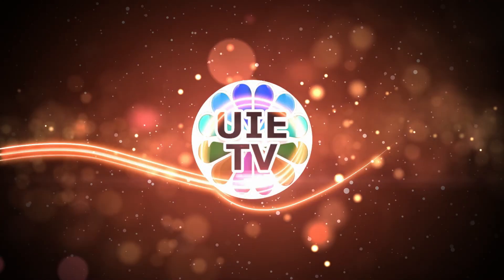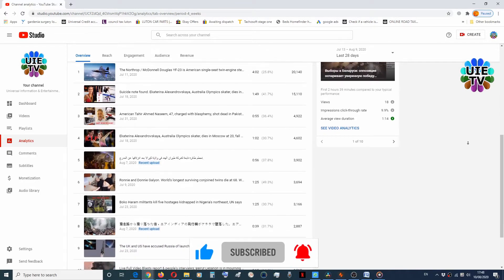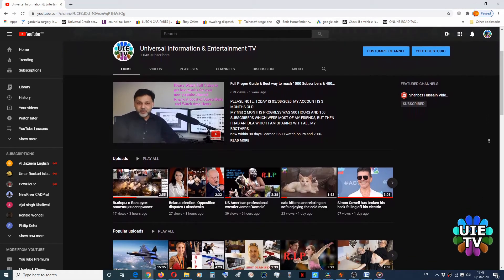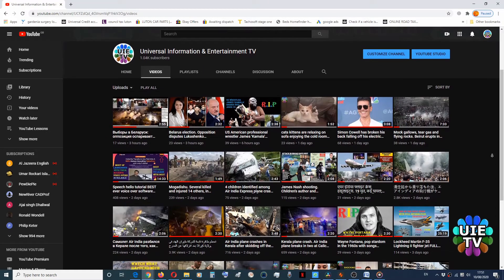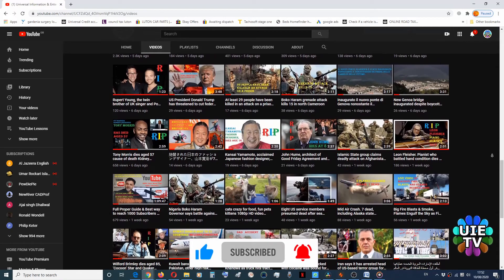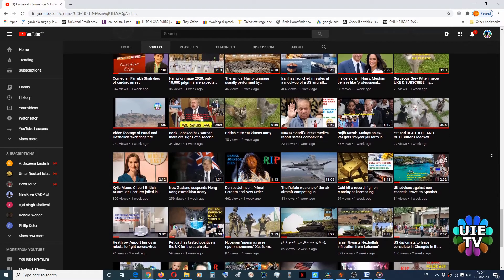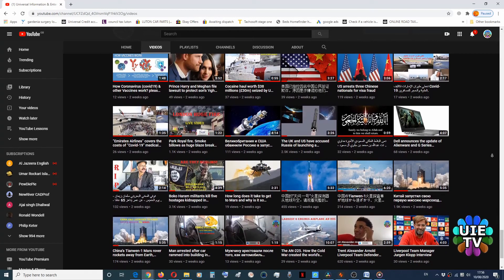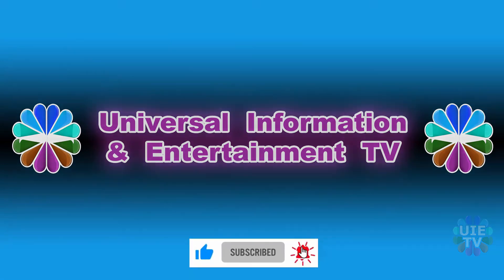How to Monetize Youtube Channel FULL VIDEO and audio Best guide information available REVIEW CHANNEL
How Long Until YouTube Approves a Channel for Monetization? YouTube monetization is a tricky thing. Last January, YouTube made it a lot harder to meet the minimum requirements and get monetization at all. Ostensibly, this combats the accounts that scraped up and spammed terrible videos or stolen content and earned money for it. It may do that, of course, but it also hurts thousands of small creators that haven’t quite reached the minimum standards.

How long does it take to get monetization? Let’s look at the process the whole way through.

If you’re on the question to earn monetization privileges on YouTube, you need to start by creating your channel. It’s easy from a mechanical standpoint. Just create a new account or start one from an existing Google account. Create a Brand Account when you make your channel, but be aware that you may need to verify via a phone call or text message.

Once you have an account, you need to optimize it for viewing and branding. Visit your channel homepage and click Customize Channel up in the corner. Click the little gear and click advanced settings to get to the real nuts and bolts. I recommend keeping things like your liked videos and subscriptions hidden, in case you use this YouTube account for personal browsing that may or may not align with your brand image.

In the advanced settings menu, the first thing you should do is add a profile picture. Usually this will be a logo or a photo of your own smiling face. Set your country, and plug in a few brand keywords that demonstrate your purpose and content alignment.

There’s also a button to link an AdWords account – even though Google has renamed it Google Ads, they haven’t updated the wording everywhere – which you probably want to do. You won’t be able to monetize videos until you’ve met the minimum standards on YouTube, but it’s good to have an account links ahead of time. The linked account also allows you to pay for ads or promote your videos, should you desire to do so.

You can plug in an associated website if you want one to be linked to your YouTube account. This should be your main website, generally. Likewise, at the bottom is a box for adding a Google Analytics tracking ID, which you should add if you have one.

It’s worth noting that this information may be out of date by the time you read it. YouTube is updating their creator studio and changing a lot of things around. In fact, I’ll go ahead and cover the new creator studio briefly, because it’s coming in 2019 and will be a big change in how people use YouTube. You can view it now by clicking the “try it now” button in the banner on top of the existing dashboard.

Either way, you can customise the rest of your channel from the channel home page. I recommend adding banner art across the top, since it’s basically a billboard of your branding. Add links there as well; other social media links and a link to your main site are good options. Specify the experience different users have when they visit, either new or returning. You’ll specify that more once you have videos and playlists for people to view.

If you want, record a channel trailer. Just set up a short 1-minute video describing who you are and the purpose of your channel.

Click over to the About tab to specify a description for your channel. This is a good place for a description of your brand, links to specific user profiles on other sites, credits for artists, and other information useful to your visitors.

The New Creator Studio.
When you opt into the new creator studio, the first thing you notice is that, like many web services, it finally has a responsive design and takes advantage of your full screen size. Across the top is a YouTube search bar that searches your channel, with a button for uploads, a help button, and your profile image. The profile image brings up a menu for your channel, YouTube home, switching accounts, and other basic options. We can ignore it for now.

The meat of the window below this top bar is a display of your recent videos and some basic analytics, YouTube news, ideas for improving your channel, and basic channel analytics. Good to know, but not important for setting up a channel.
To customize your channel, you would think you click the Settings button, but this isn’t true. Right now, Settings just allows you to pick between the old and new dashboards.